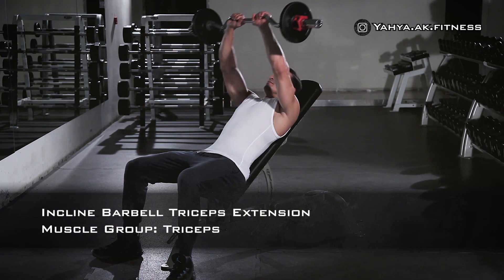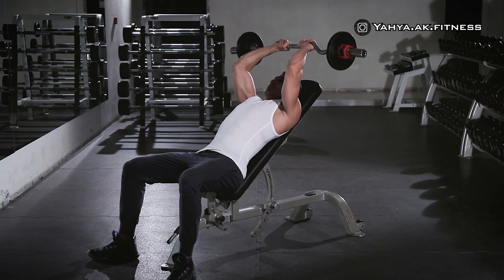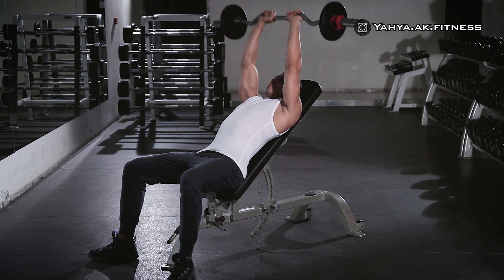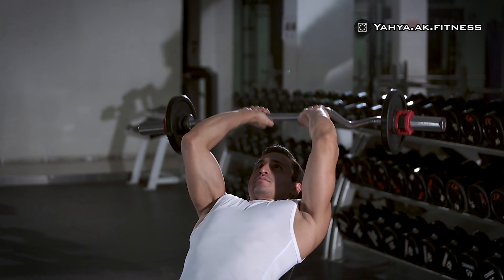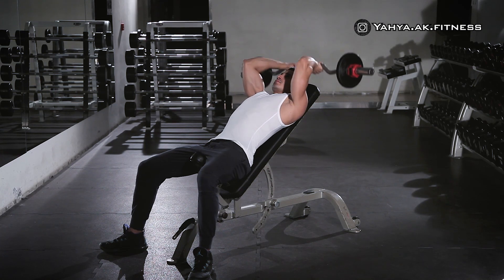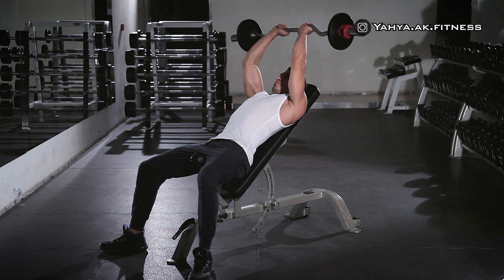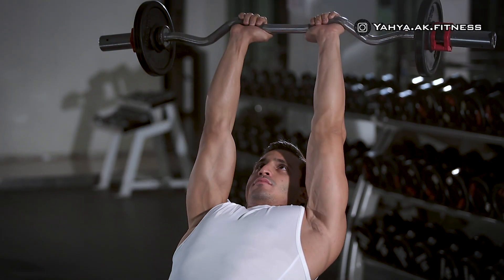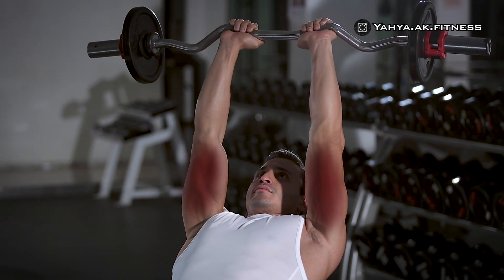Incline Barbell Triceps Extension - Triceps Exercise